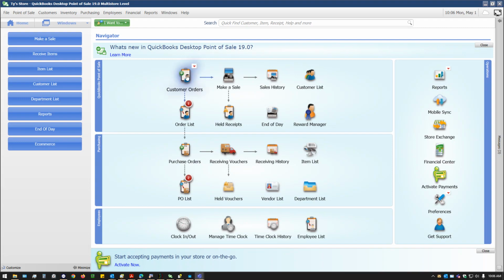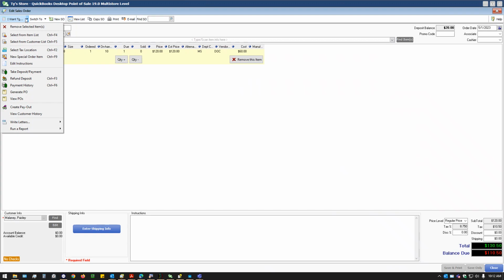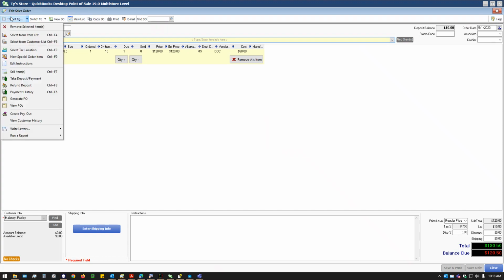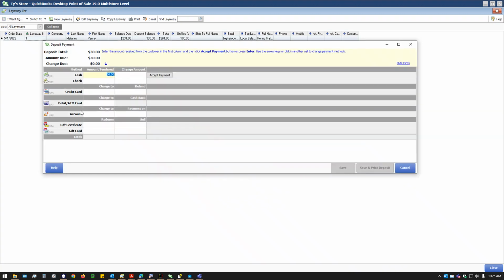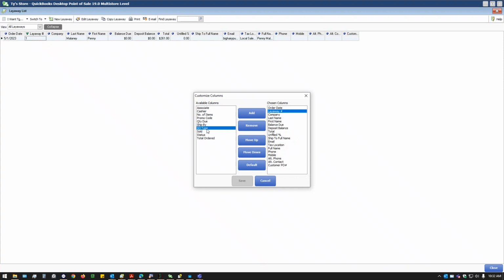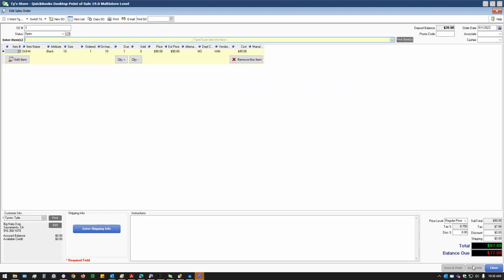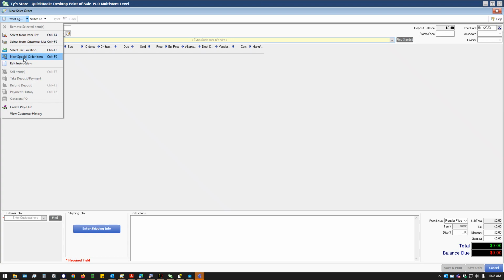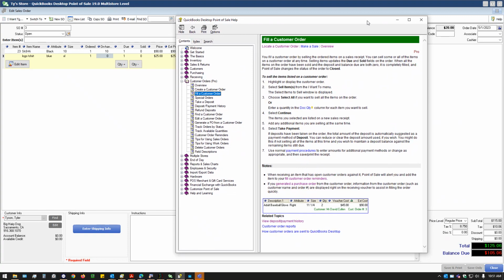QBPOS Webinar: SO Creation & Fulfillment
05/01/2023 QBPOS Webinar: SO Creation & Fulfillment